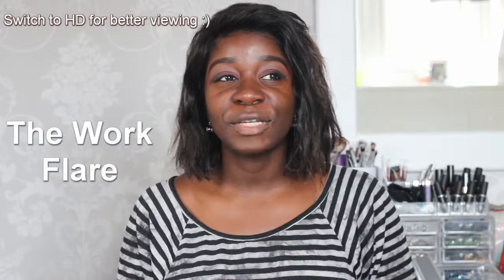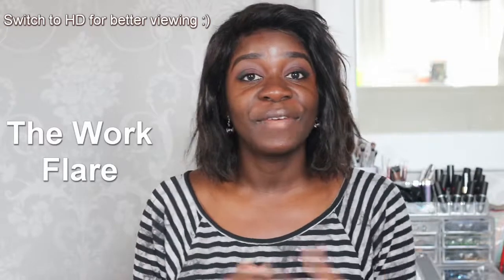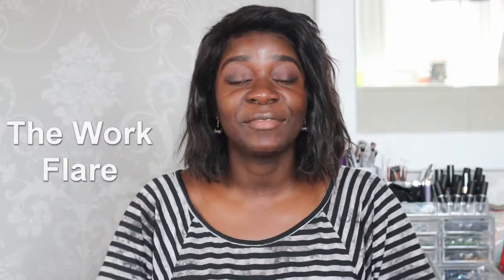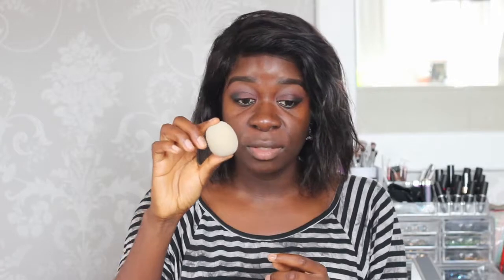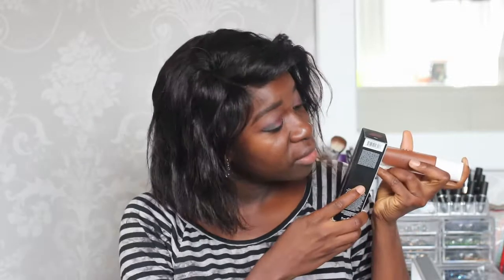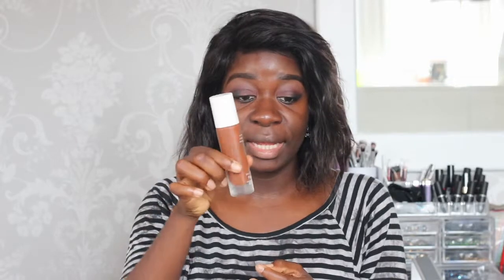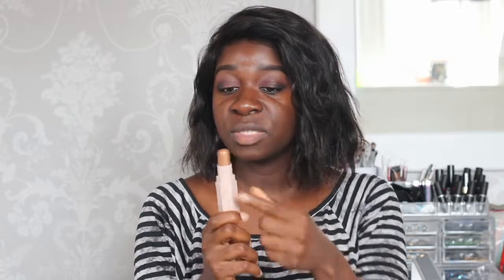FENTY BEAUTY REVIEW ON DEEP DARK SKIN -- SHADE No 480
My take on Rihanna's newly launched Fenty Beauty Line.

Fenty Beauty

Song -- Chimes by Jeff Kaale (soundcloud)